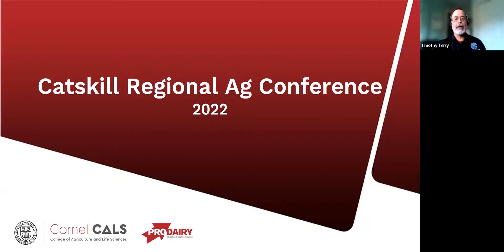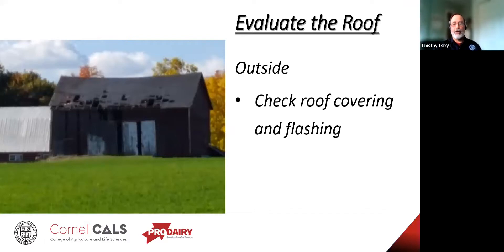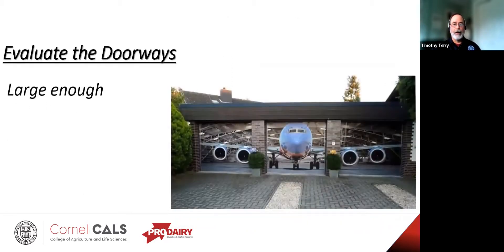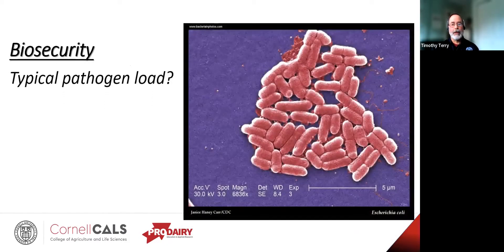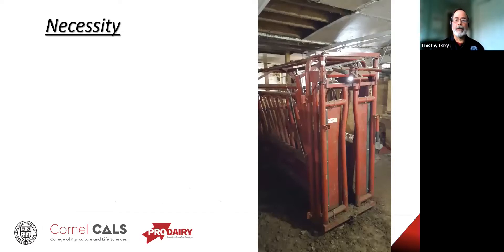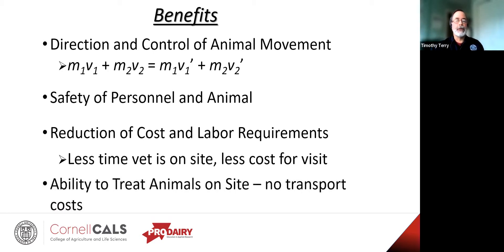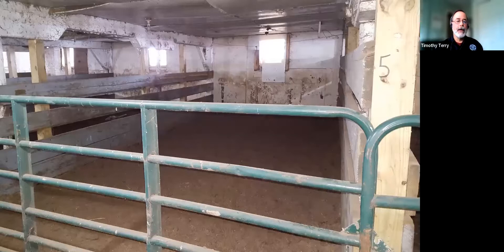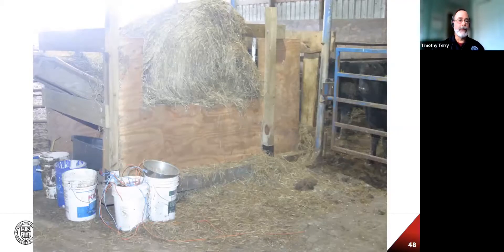Doctor, What Strange Love? Or How I Learned to Love the Dairy Barn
This presentation was given at the 2022 Catskill Regional Agriculture Conference.  The presenter is Tim Terry, Farm Strategic Planning Specialist with Cornell Pro Dairy Team.  Tim discusses how to evaluate an older dairy barn for new uses and discusses critical components that may need renovation or replacement